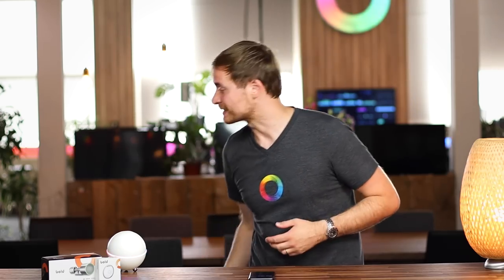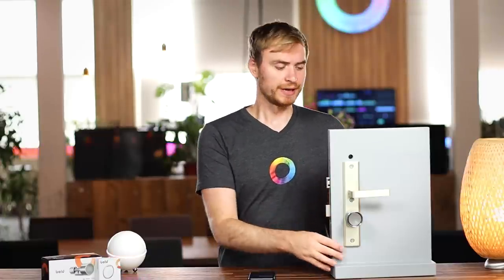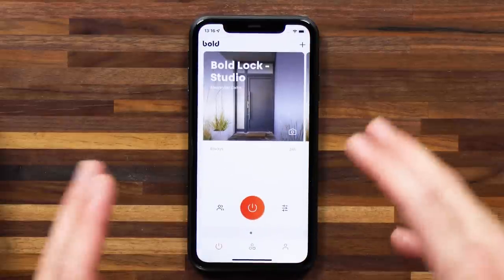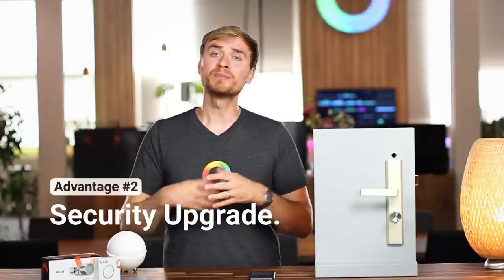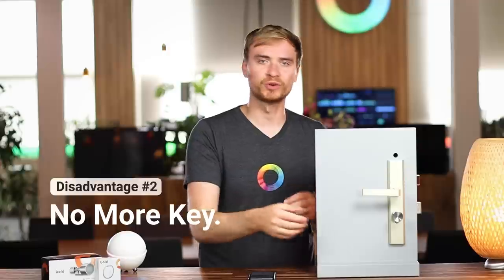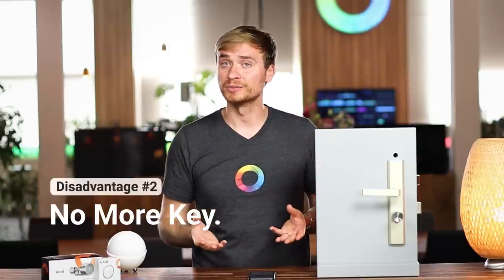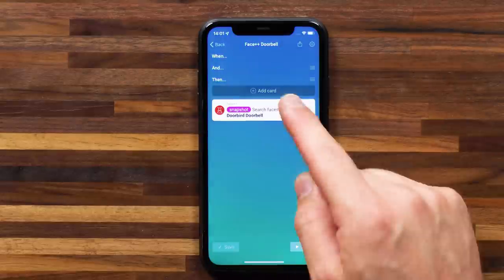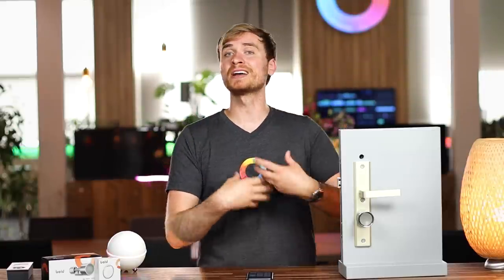Create a true Keyless Smart Home - Bold Smart Lock | Talks with Homey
Are you looking to upgrade your smart home security? The Bold Smart Lock may be perfect for you. It's a completely Keyless lock that can connect directly to Homey Pro or Homey Bridge via Bluetooth.

See how the bold smart cylinder works, installs, and operates, along with a few Flow ideas you can use in your Smart Home powered by Homey. You can even use AI Facial recognition to automatically unlock your door when you're the one ringing the doorbell. A great way to enter your home, without keys or a smartphone!

00:00 - Intro
00:50 - Bold Smart Lock
03:00 - Advantages
04:20 - Disadvantages
05:42 - Bold Pin Code feature
09:10 - Connecting Bold to Homey
13:45 - Video Doorbell w/ Facial Recognition
19:00 - Bold Smart Lock Installation Guide